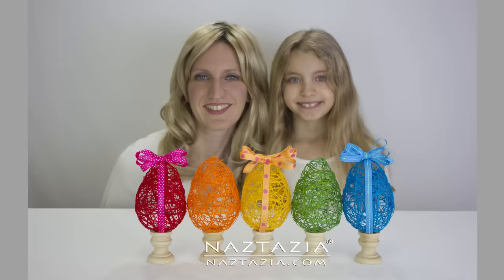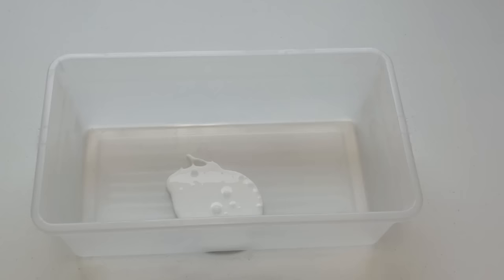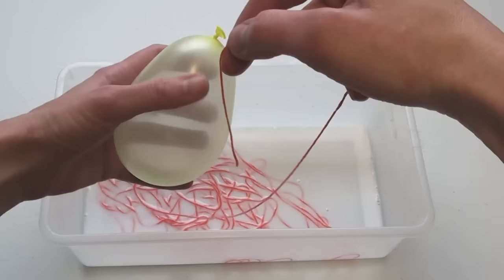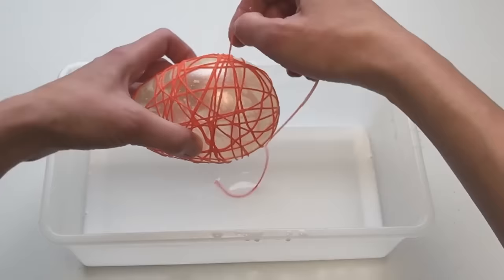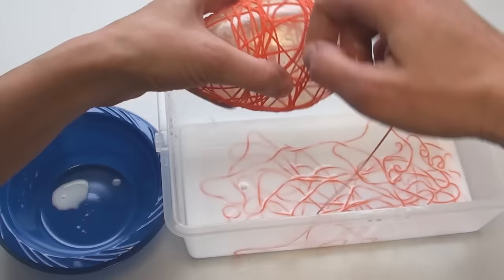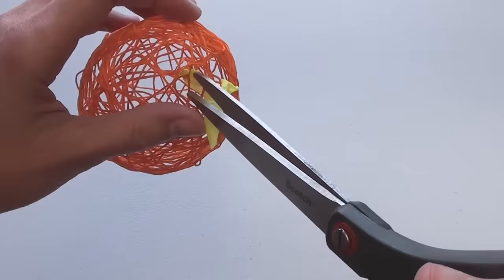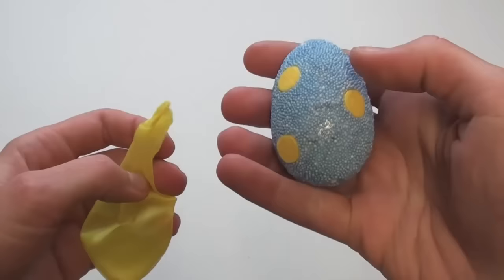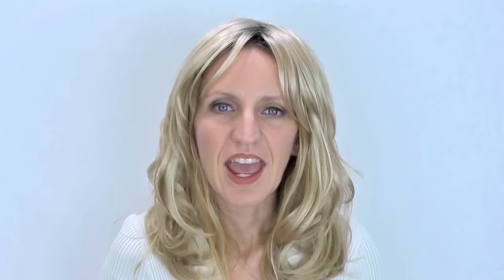HOW to MAKE STRING EGGS - DIY Tutorial Easter Eggs Craft for Kids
You can learn how to Make String Eggs out of Yarn Thread or String in this DIY tutorial video. Hi I'm Donna Wolfe from Naztazia. I'll show you how to make an egg out of string and glue for Easter, Spring, or any time of the year. You can use regular string, twine, crochet thread, yarn, or embroidery floss to make these eggs. This is a fun project for kids of all ages!